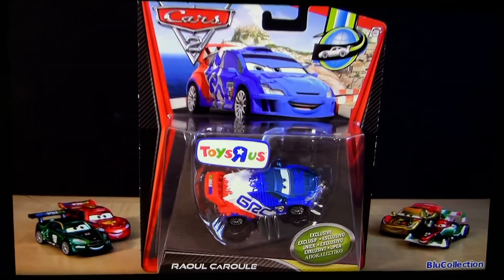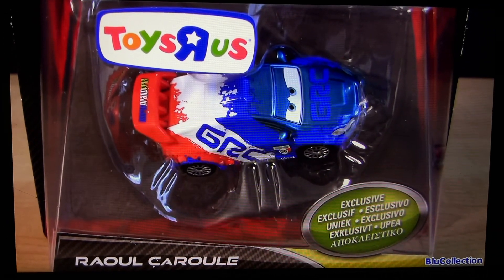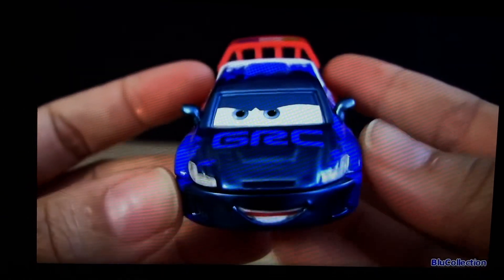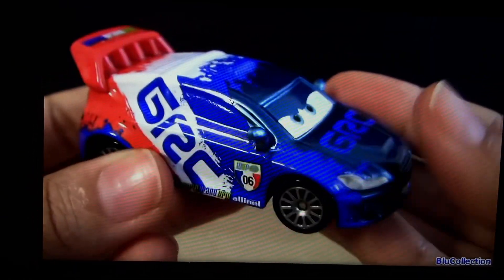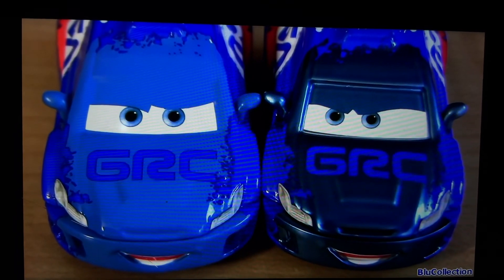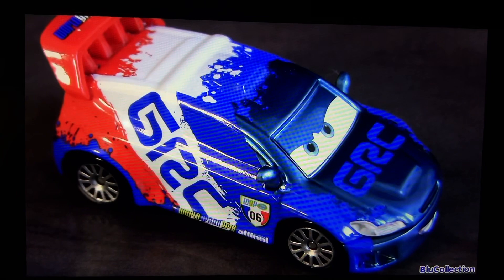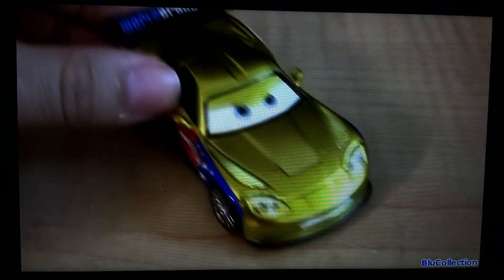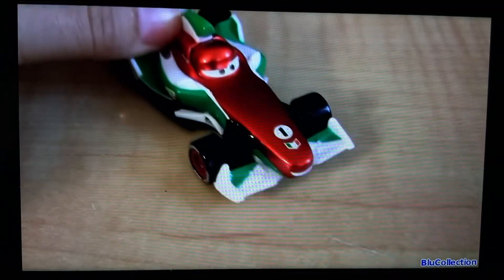Disney Pixar Cars 2 Raoul Caroule With Metallic Finish By Blucollection